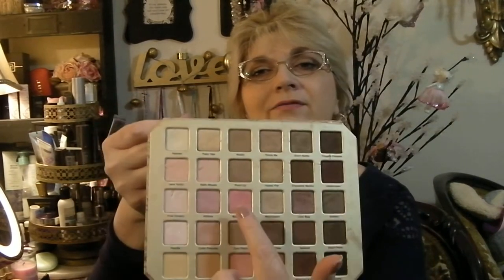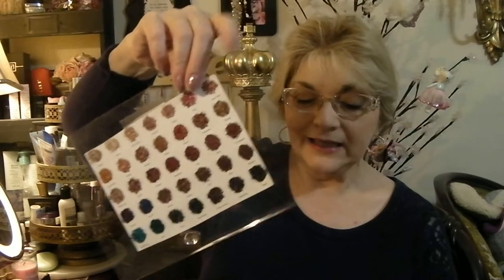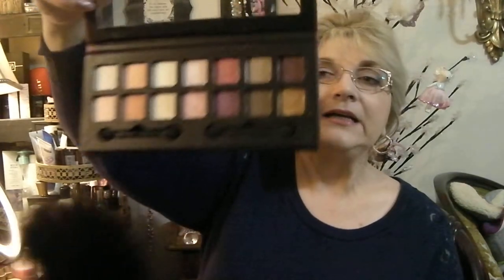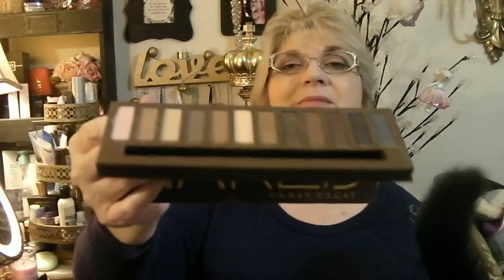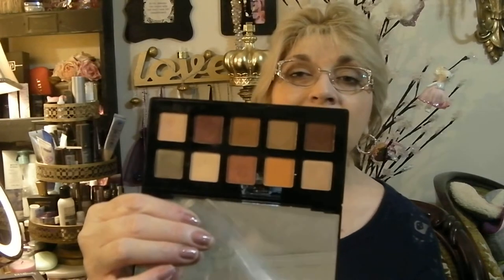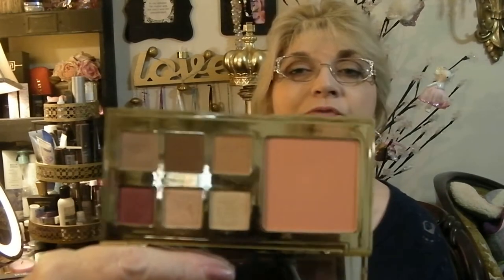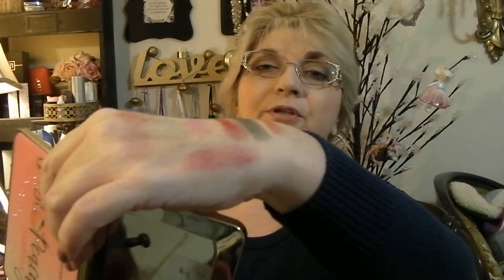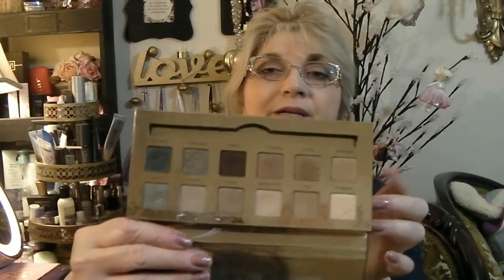My Eyeshadow Declutter 2018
It is hard to part with your collection and when you buy it yourself with your own hard earned money it makes it even harder.
Gina Stanley
641 Jake Street